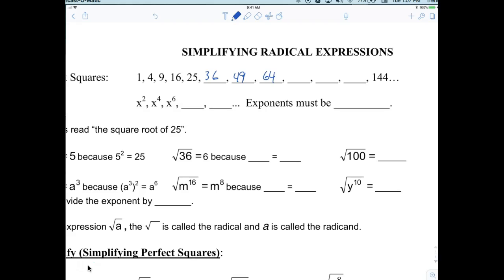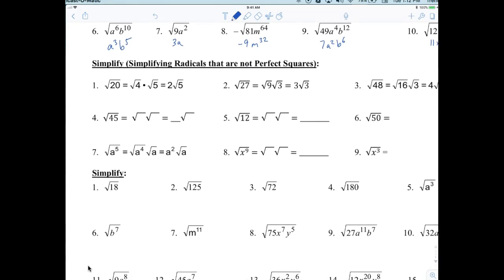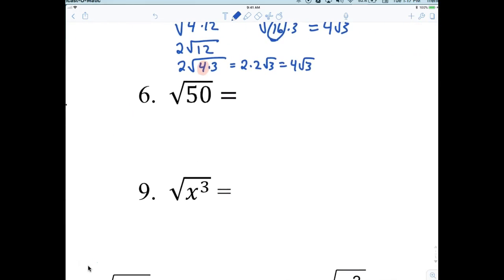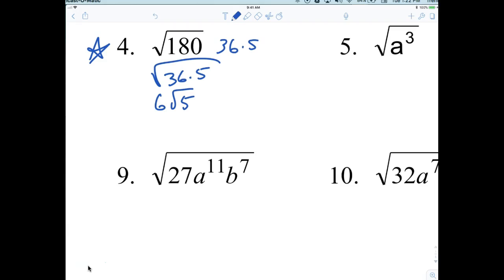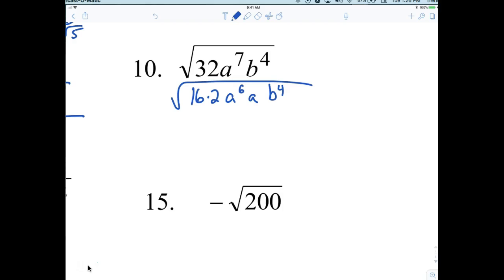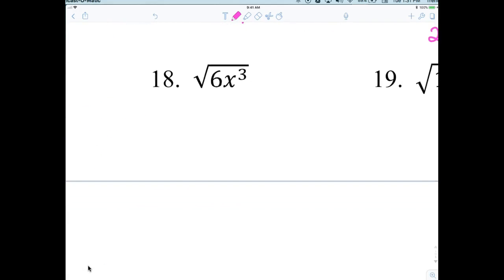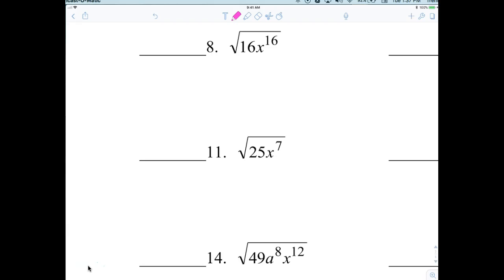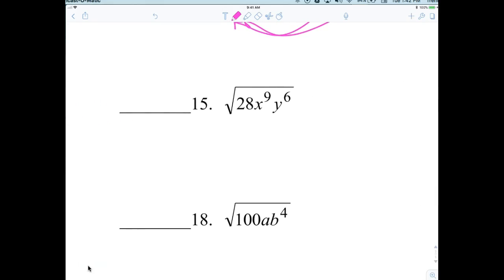simplifying radicals with variables 7th grade